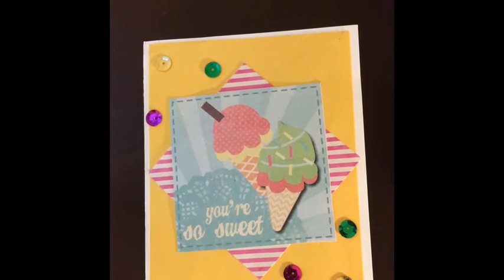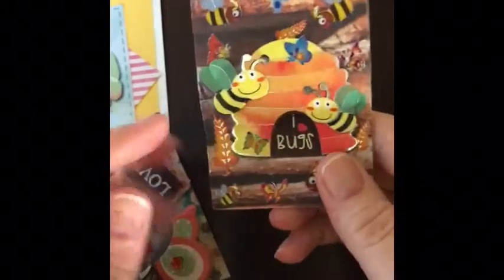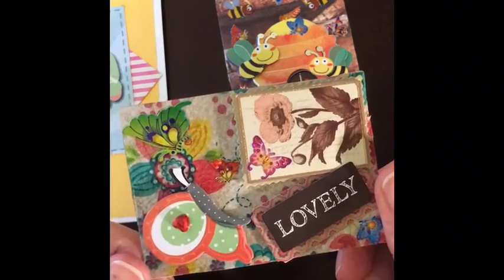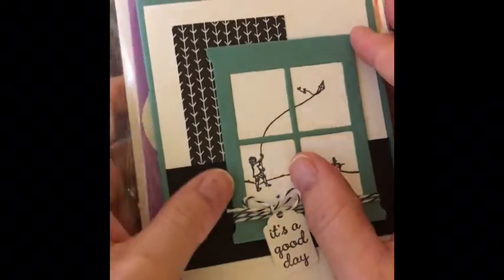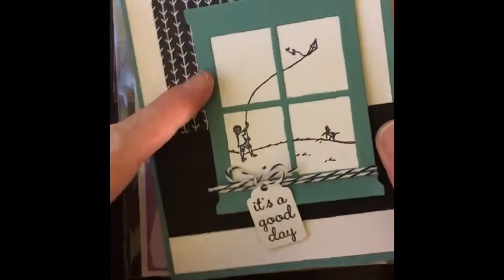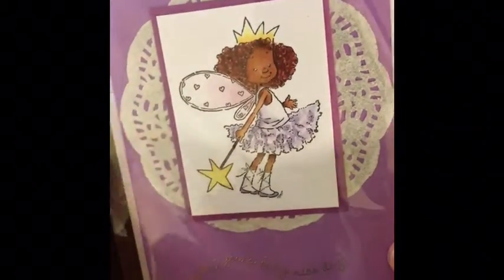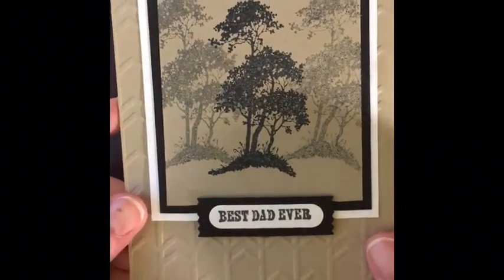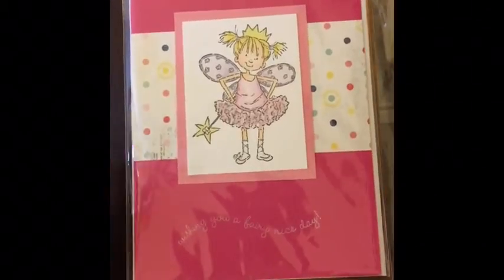Happy mail and card share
and a little card share
sorry got cut off at the end... my crazy phone is running out of memory